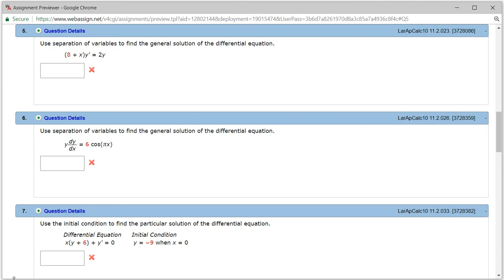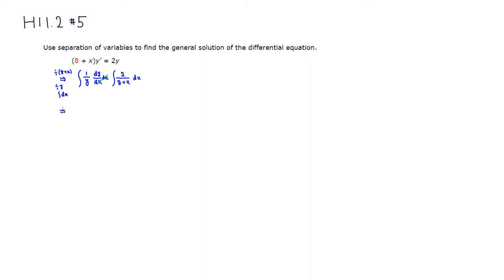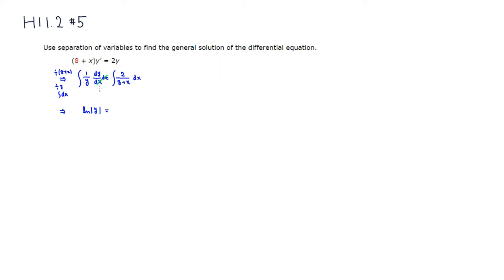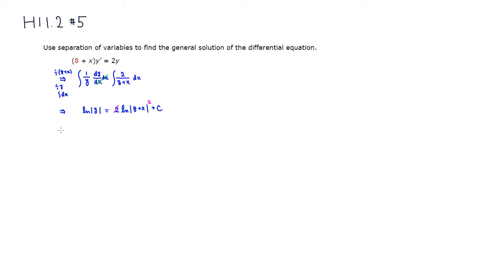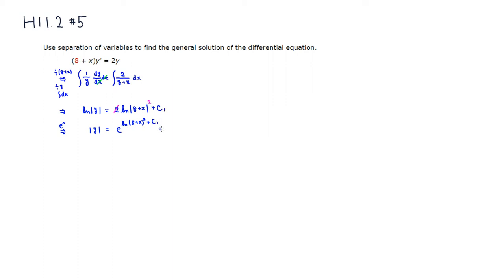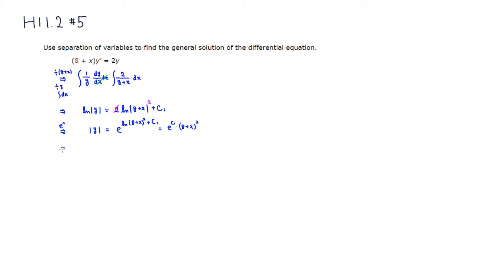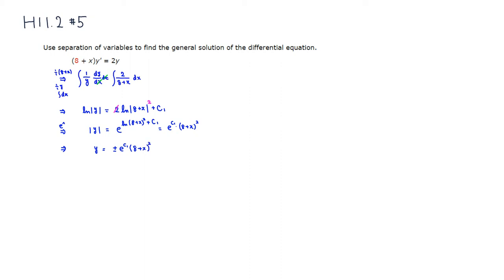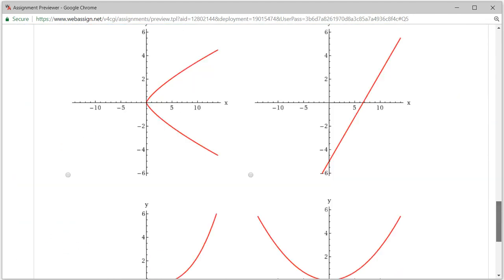MTH 110 H11.2 #5 (Summer 2018)